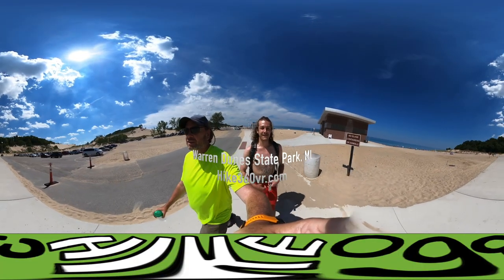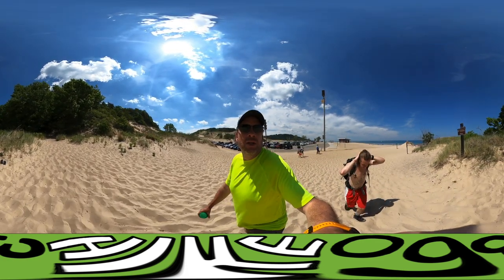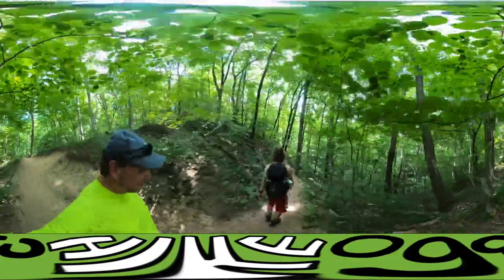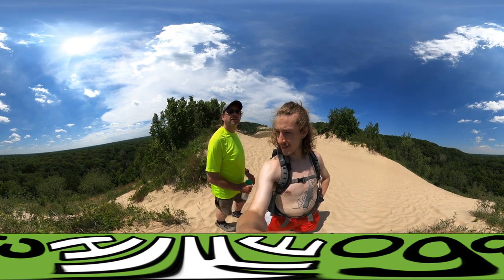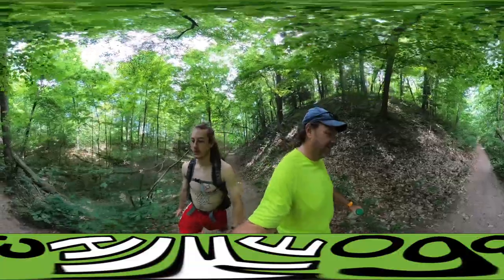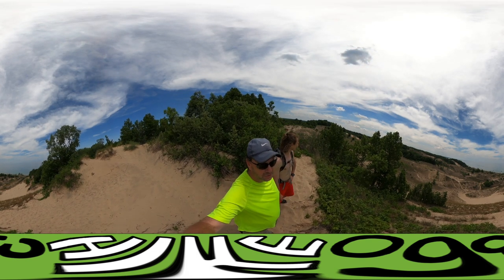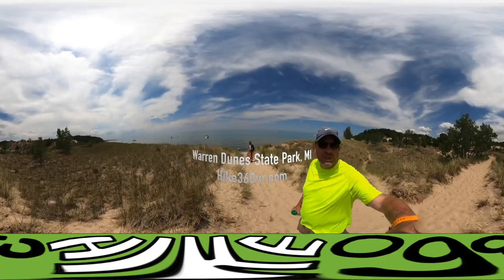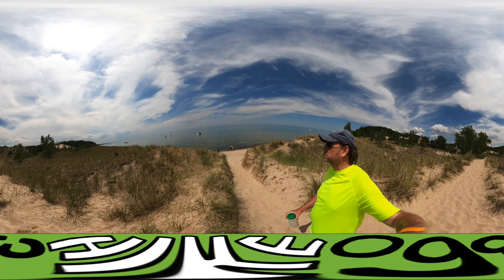Exploring Warren Dunes State Park, MI - Chicago's 60 Hikes (Hike 360° VR Video)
Explore the breathtaking Warren Dunes State Park in Michigan with Hike360 in this thrilling hiking adventure. Join us as we trek through the beautiful landscapes, sandy dunes, and scenic lakeshore of this stunning state park. Discover insider tips, hiking trails, wildlife encounters, and more in this action-packed vlog. Whether you're a solo adventurer or exploring with family, Warren Dunes State Park offers a perfect blend of nature, adventure, and relaxation. Watch now and start planning your own outdoor escapade at this must-visit destination!

This is Hike #47 of Chicago's 60 Hikes. What a great day. Warren Dunes is a fantastic location with many activities including hiking, dune running and swimming. We enjoyed all of these events so much that we stayed the whole day.

Timestamps:
- 00:00:00 Introduction to Warren Dunes State Park hike in Michigan
- 00:01:26 Description of the planned 4.9-mile hike route
- 00:03:13 Discussion on snowshoeing at Warren Dunes State Park
- 00:05:04 Exploring the dunes and planning the descent
- 00:06:42 Playing around and enjoying the dunes
- 00:08:00 Transition to Trail 13 for a short loop before heading back
- 00:08:56 Overview of the Warren Dunes State Natural Area
- 00:09:47 Discussion about a boat on Lake Michigan
- 00:10:00 Snack break discussion on bread, peanut butter, and jam
- 00:12:36 Different hiking concepts at Warren Dunes State Park
- 00:13:54 Advice on water consumption and preparation for dune hiking
- 00:14:51 Arrival at the beach and discussing water traffic
- 00:15:14 Conclusion of the hike and plans for swimming in Lake Michigan

Grand Haven State Park, Michigan